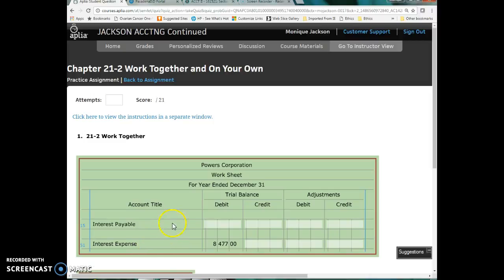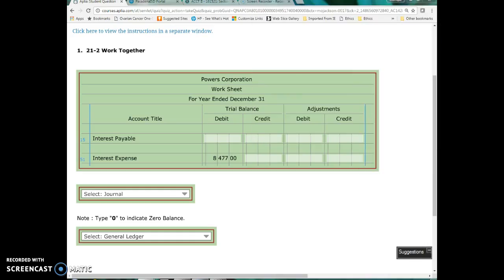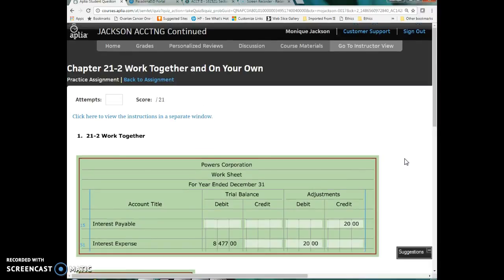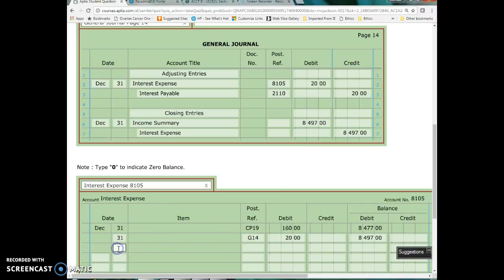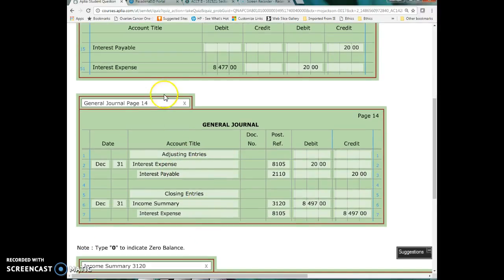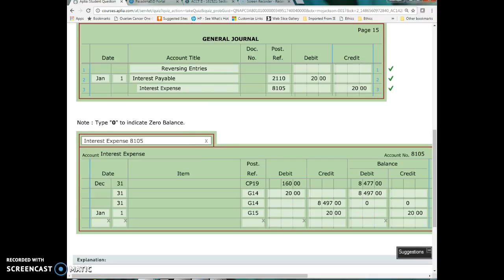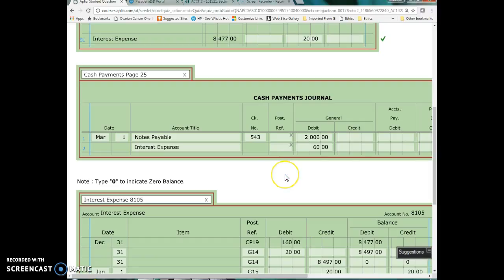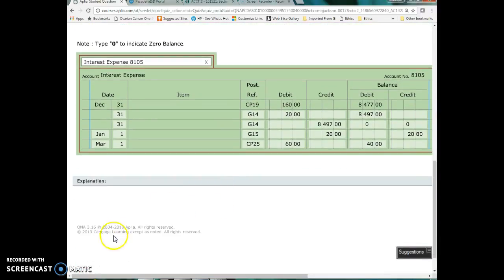21-2 Work Together